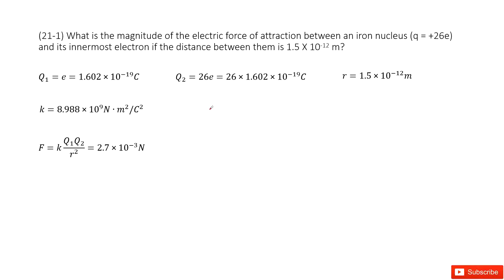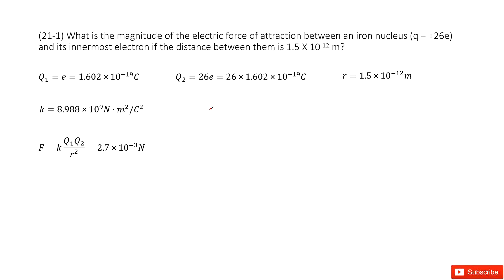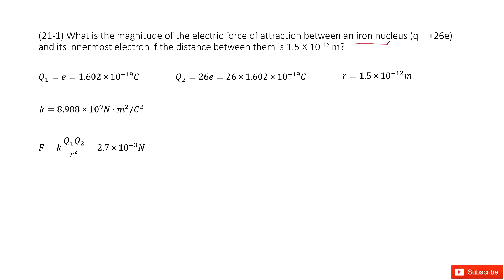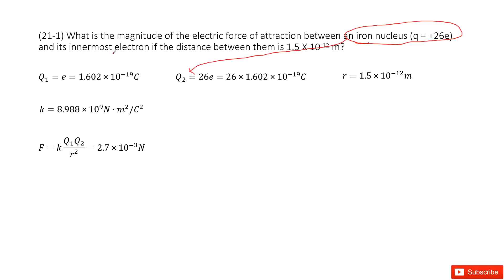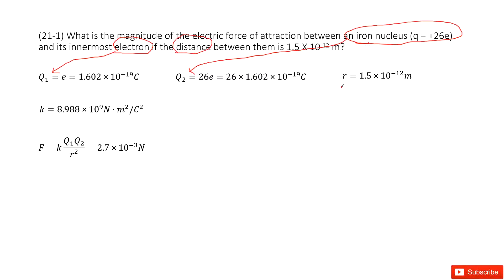(21-1) What is the magnitude of the electric force of attraction between an iron nucleus (q = +26e)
(21-1) What is the magnitude of the electric force of attraction between an iron nucleus (q = +26e) and its innermost electron if the distance between them is 1.5 X 10-12 m?